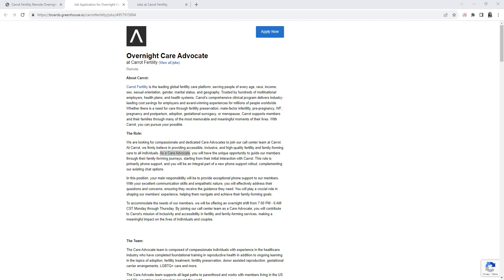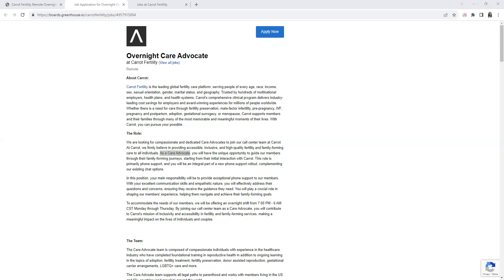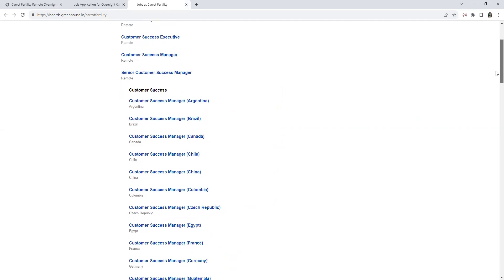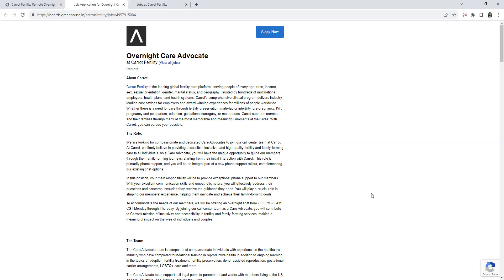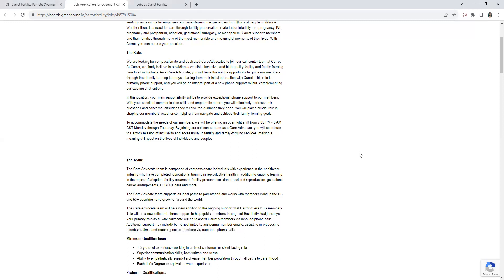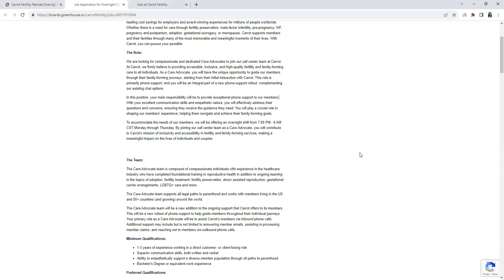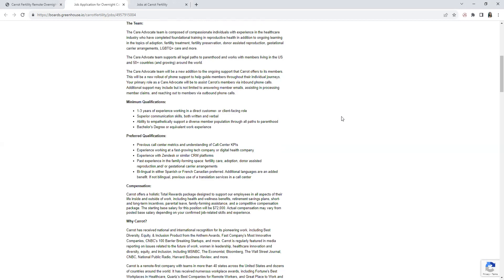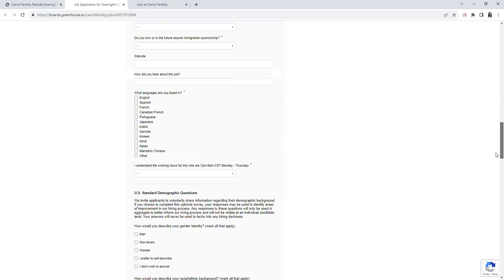$37.50 PER HOUR | OVERNIGHT SHIFT NATIONWIDE WORK FROM HOME JOBS | QUICK APPLY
WORK FROM ANYWHERE INTERNATIONAL WORLDWIDE JOBS! For my international viewers.